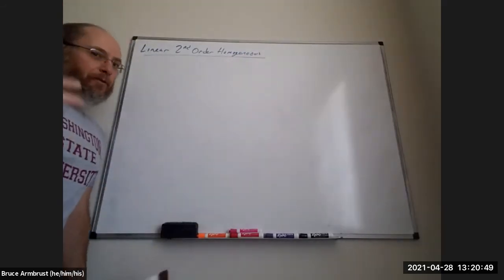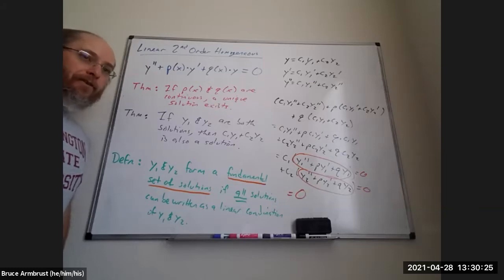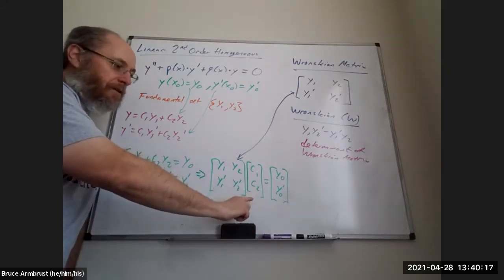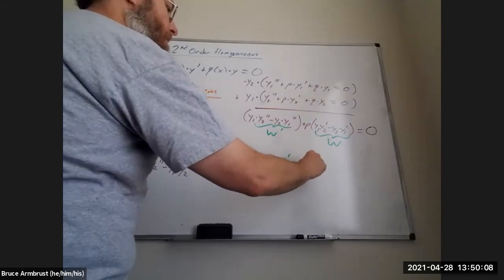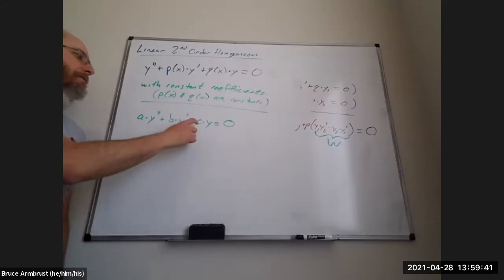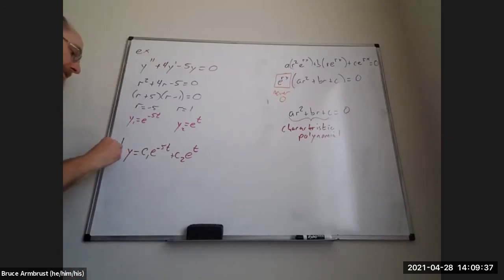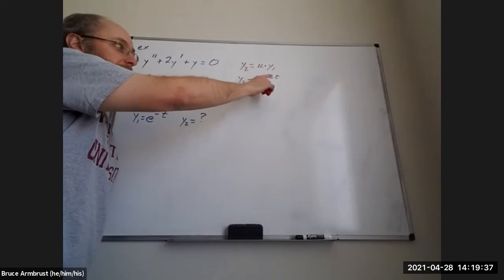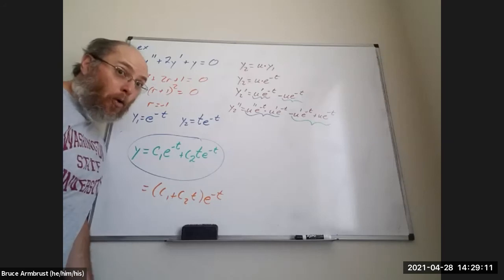Mat 204, Wednesday, April 28, 2021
Topics include theory of linear 2nd order homogeneous differential equations, intro to solving linear 2nd order homogeneous with constant coefficients.